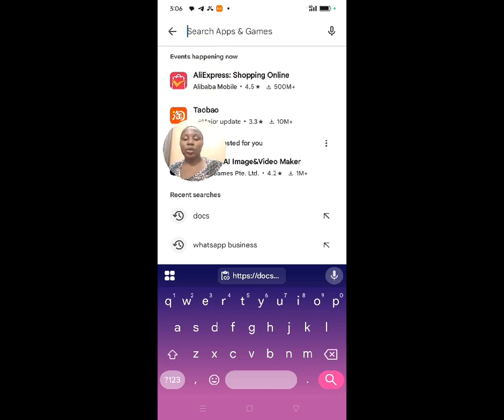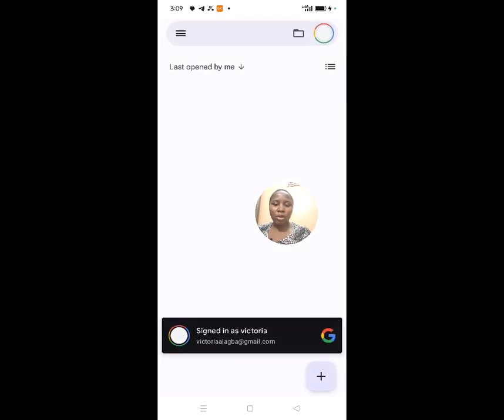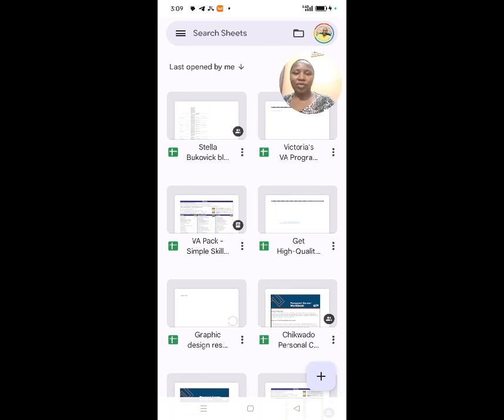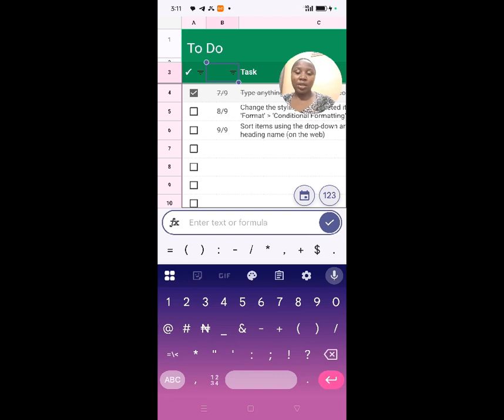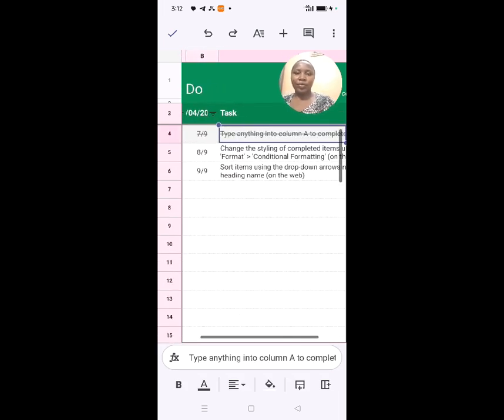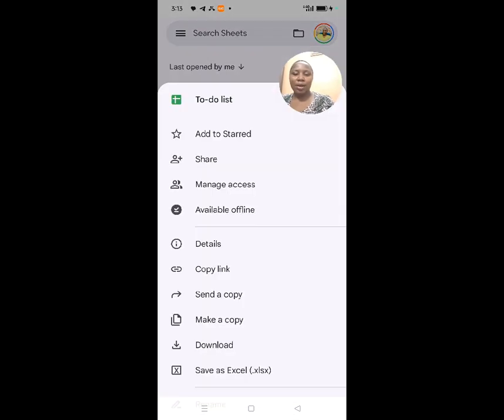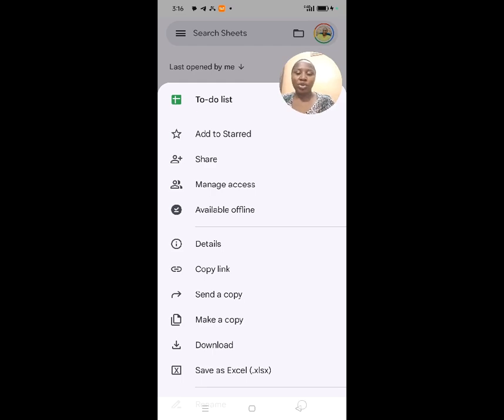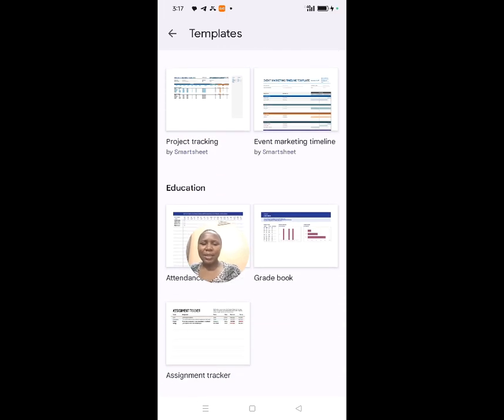Learn Google Sheets on Your Phone – Easy & Fast!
Want to manage spreadsheets anywhere, anytime? In this tutorial, we’ll show you how to use Google Sheets on your phone like a pro! Whether you're tracking expenses, creating charts, or collaborating with a team, this video is your perfect guide to mastering Google Sheets on mobile.

What you’ll learn:

Navigating Google Sheets on mobile

Entering and organizing data

Using basic formulas and functions

Creating and formatting charts

Sharing and collaborating on sheets

Level up your mobile productivity today!